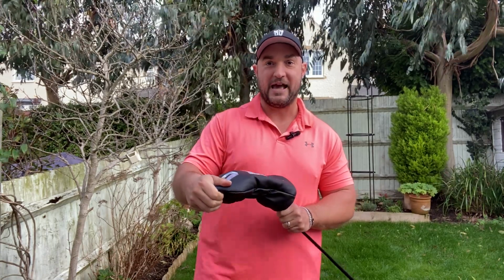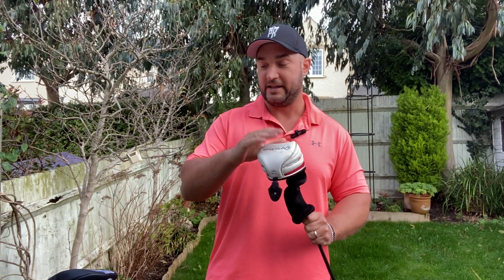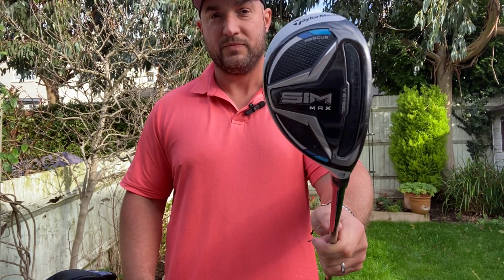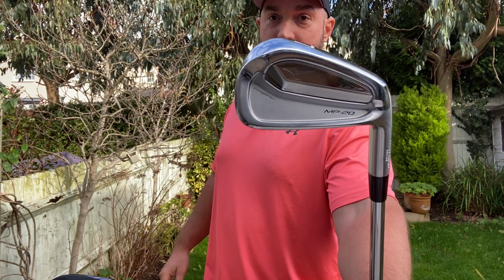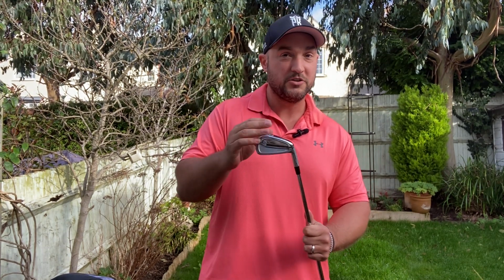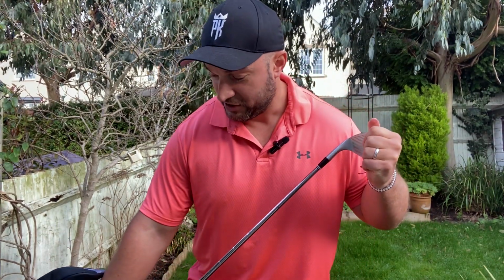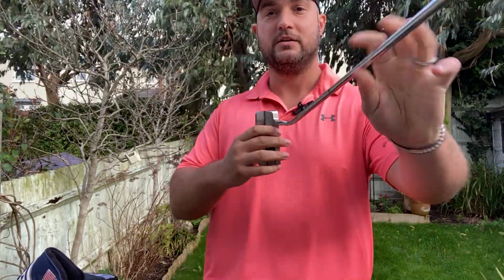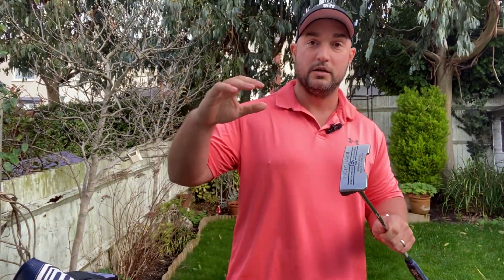What’s in the bag end of season update!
Welcome to ACS golf. Today we look at what new additions have made it into my bag since the beginning of the channel and what has stayed.